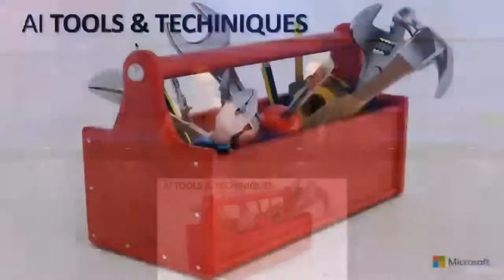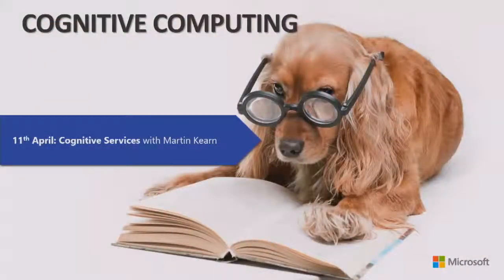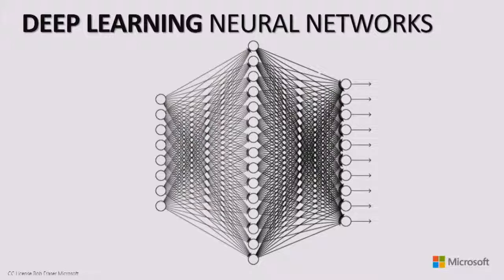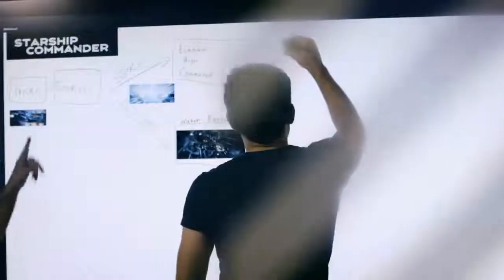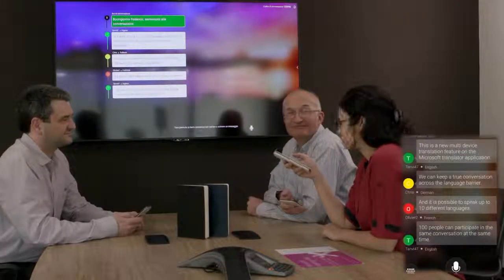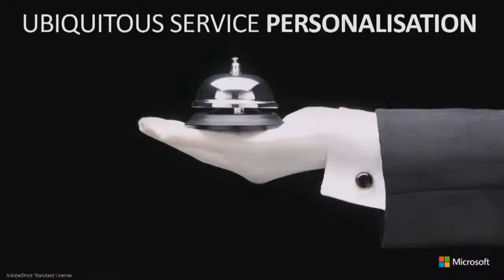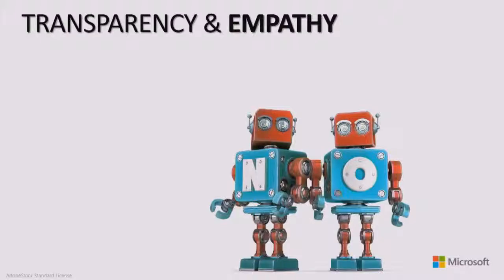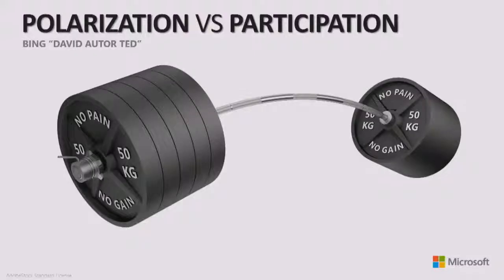Introducing AI AI 101